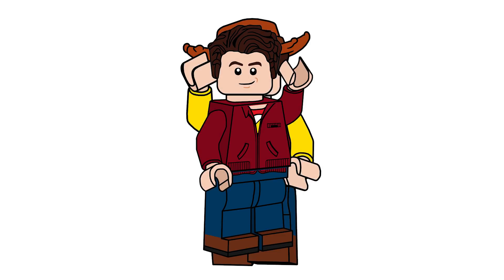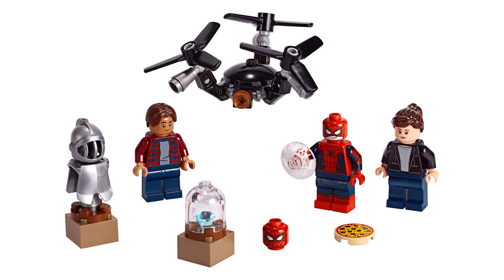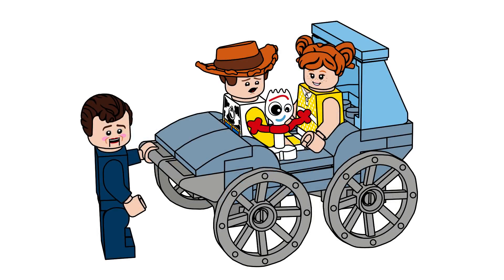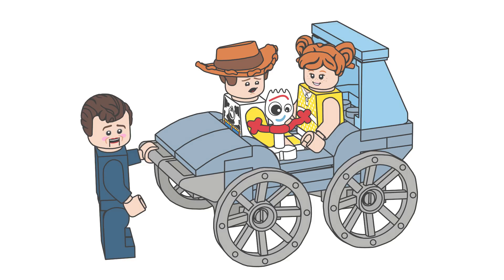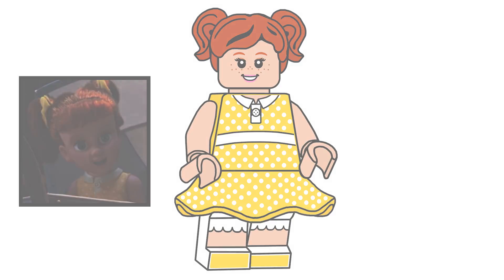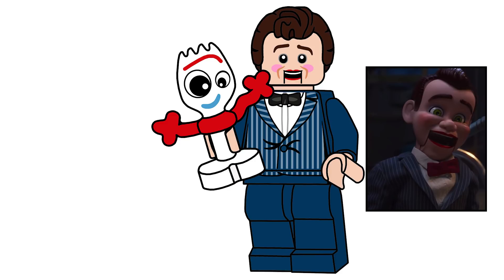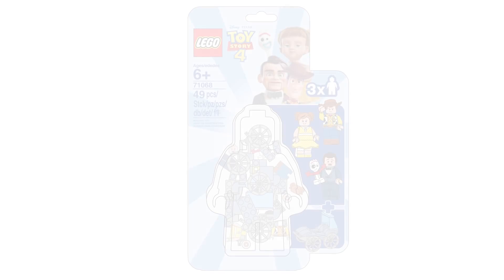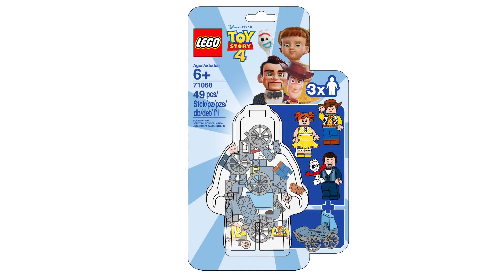LEGO Toy Story 4 Custom Minfigure Set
For the release of Toy Story 4 this weekend I thought I'd put together this Minifigure set in the style of the new sets recently released by LEGO. Let me know what you all think :D